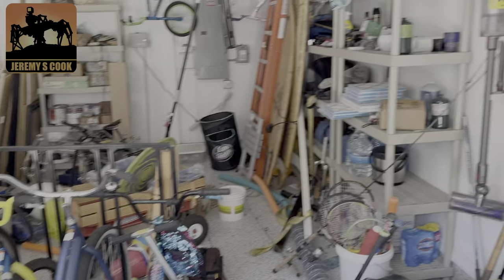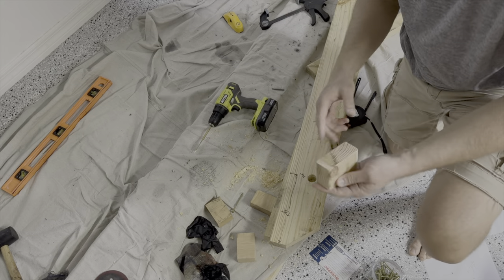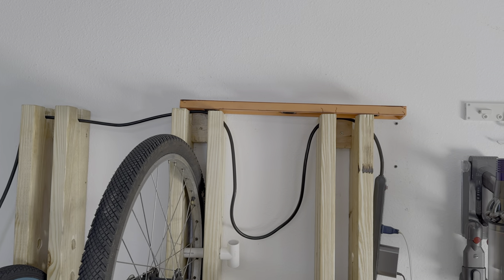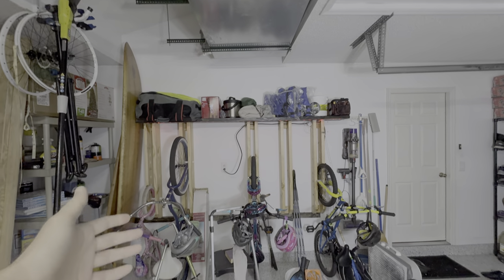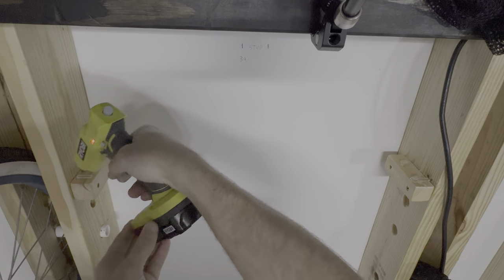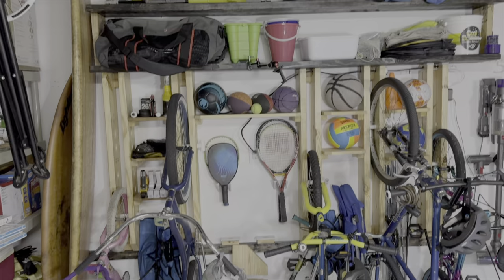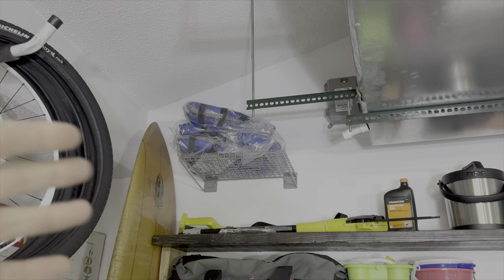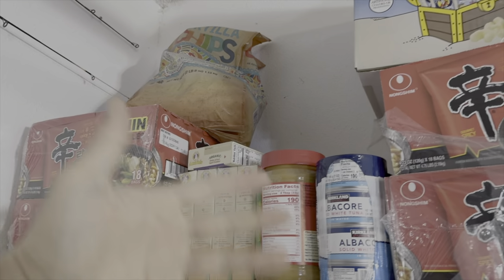Garage Wall Storage Rack for Bikes, Scooters & Shelves With Lighting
Wooden garage storage accommodates five bicycles, scooters, and rackets, along with generous overhead storage. Also features automatic recessed lighting!

ToC:
0:00 Intro/messy garage
0:23 Materials, initial wood prep
0:53 Bike rack explanation/wall installation
2:42 Top storage and lighting
4:17 Lighting lockdown with hot glue
4:50 Progress - second row of storage
6:05 Intermediate shelves for ball storage etc.
7:12 3D-printed racket holders
7:42 Scooter holder
9:31 Build results
10:29 Does the car fit??
11:00 Random garage musings - motion sensor, Dyson vac, Shin soup?